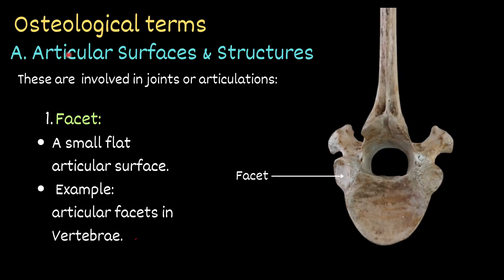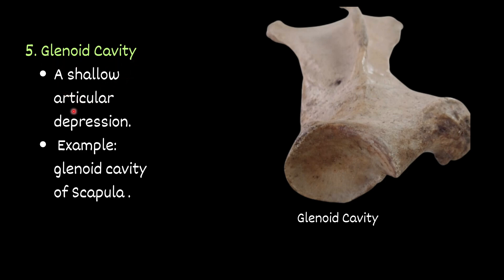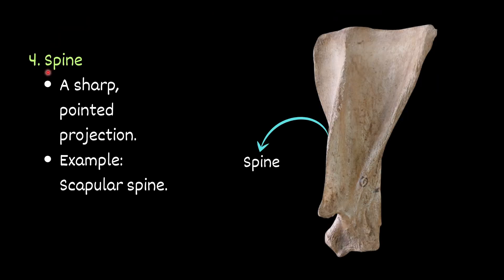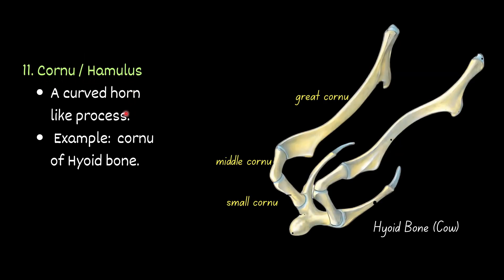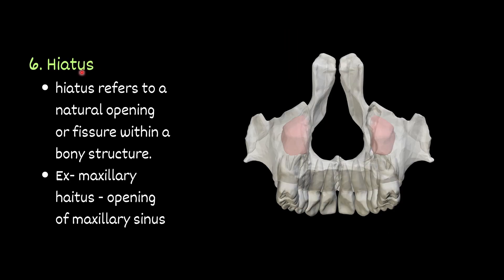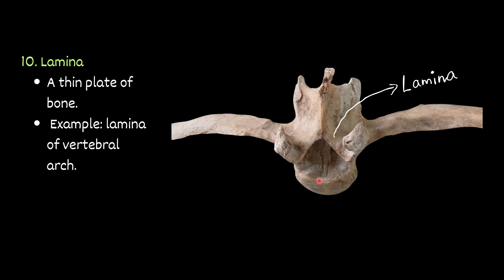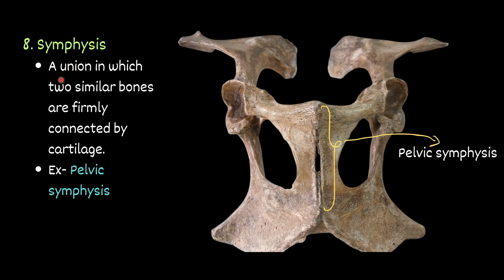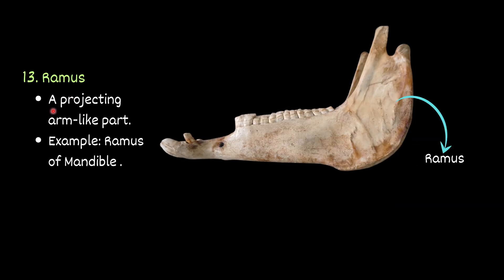🦴OSTEOLOGICAL TERMS EXPLAINED! 😍| Tuberosity, Fossa, Condyle & More 🔍 | OSTEOLOGY PART – 5 💥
Welcome to OSTEOLOGY PART – 5 – your complete guide to Osteological Terms in veterinary and medical anatomy! 🧠💀
In this video, we explore bony landmarks, projections, depressions, and bone components that are essential for identifying and understanding bones in animals and humans.
💡 You’ll learn about:
✅ Articular Surfaces – Facet, Fovea, Condyle, Trochlea, Glenoid Cavity, Acetabulum
✅ Non-Articular Projections – Tubercle, Tuberosity, Trochanter, Spine, Crest, Linea, Process, Epicondyle, Styloid, Cornu, Eminence
✅ Depressions & Openings – Fossa, Sulcus, Notch, Foramen, Fissure, Hiatus, Canal, Meatus, Sinus, Lamina, Cleft
✅ Structural Components – Head, Neck, Body, Fontanel, Symphysis, Border, Ramus, Suture, Angle, Manubrium, Squama, Labyrinth, Articulation
This is ideal for veterinary, medical, dental, and allied health students, and also helpful for anyone preparing for anatomy exams, dissection labs, or competitive entrance tests.
❓This video solves the following queries:
1. What are osteological terms in anatomy?
2. What is a tuberosity and where is it found?
3. Difference between tubercle, tuberosity, and trochanter?
4. What are articular and non-articular surfaces?
5. Meaning of condyle, epicondyle, and trochlea in bones.
6. What is the function of the glenoid cavity?
7. Difference between fossa, sulcus, and notch?
8. How to identify foramina and canals in skull bones?
9. What are projections in bone anatomy?
10. What are depressions and openings in bones?
11. Real-life examples of bone landmarks.
12. What is the importance of tuberosity in muscle attachment?
13. What is a ramus and where is it found?
14. How to classify osteological structures?
15. What is a symphysis in anatomy?
16. Which bones have sinuses and why?
17. Difference between head, neck, and body of bone?
18. Veterinary anatomy bone terminology made easy.
19. What is a squama and where is it located?
20. How to study osteological terms for exams?